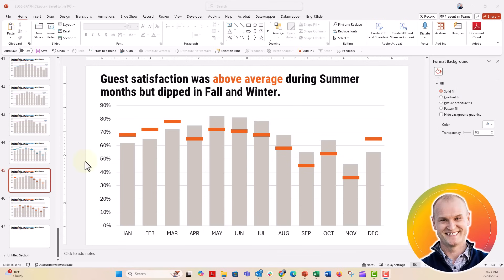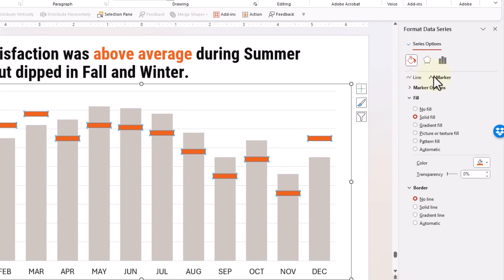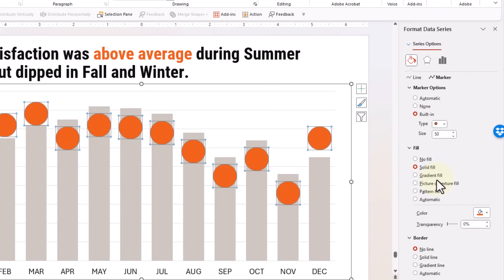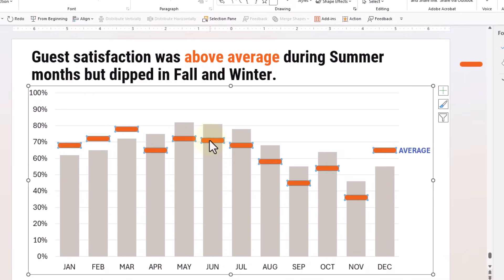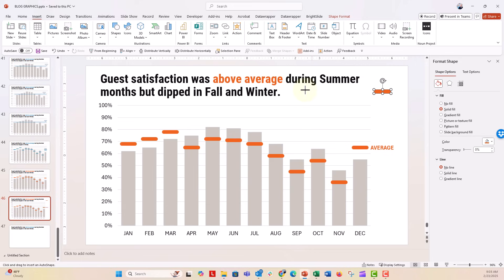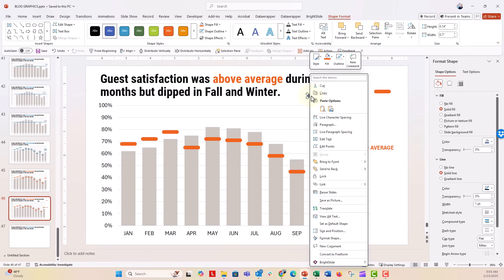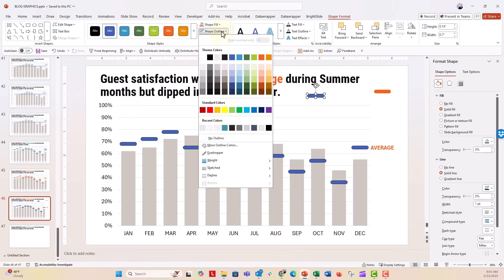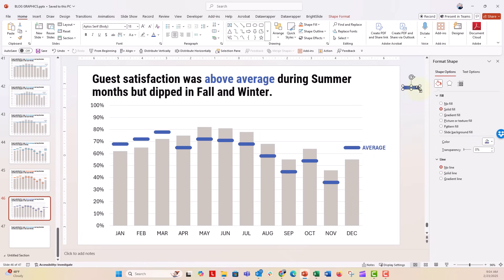How to Make Custom Average Markers for Bar Charts in PowerPoint 🔥 [CHART TRICKS!]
In this step by step tutorial you'll learn how to make custom data markers for your bar or column charts simply by inserting a shape to the slide, copying it, and pasting it into the marker. You don't need to save the shape as a picture first, just use the keyboard shortcut CONTRL C and CONTRL V!  It's a perfect way to add some custimized flare to your next PPT chart. Give it a try and let me know how it goes in comments!

⌚ *Timestamps*
00:00 Ahoy! 👋
00:27 Default Markers
01:08 Custom Markers